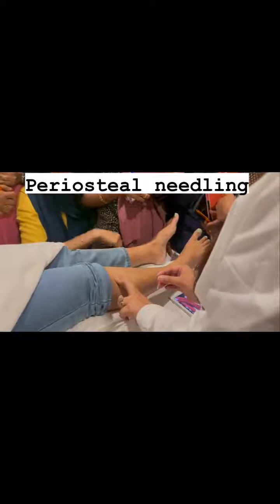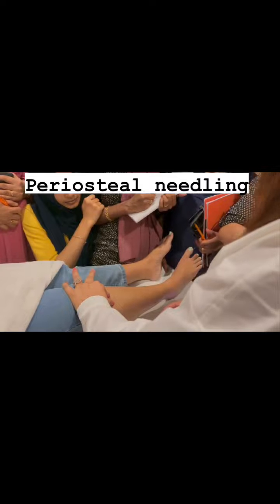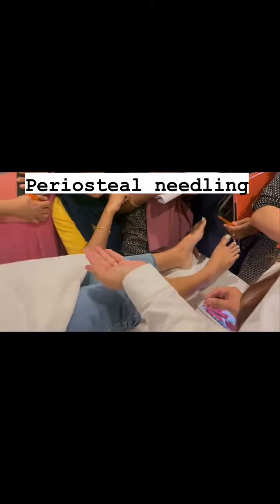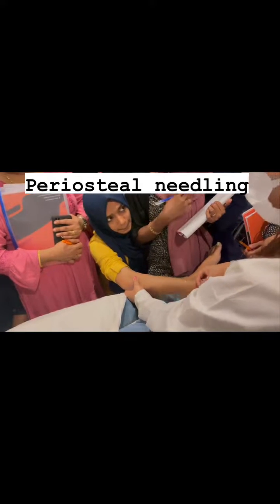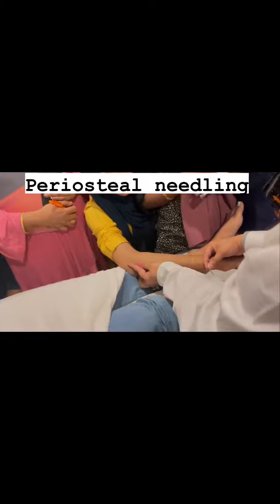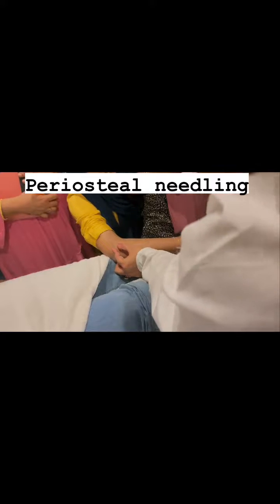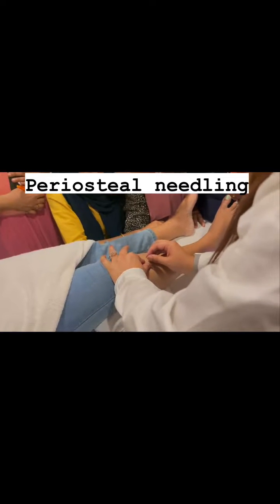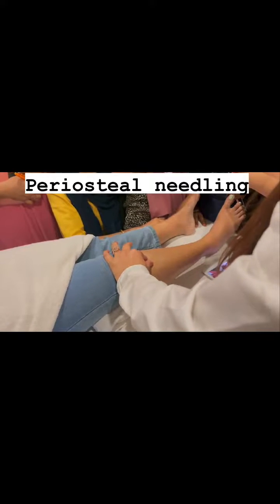Periosteal needling technique...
What is periosteal needling?
periosteal needling, that is, getting the needle close to the bone, cartilage or joint line, or tapping the needle repeatedly on to the bone, leads to significant and clinically meaningful improvements in pain and disability in hip and knee .
We offer physiotherapy treatments across Neuro/ Ortho/ Chiro/ Pediatrics/ Geriatrics/ Sports related issues covering a wide range of conditions & symptoms